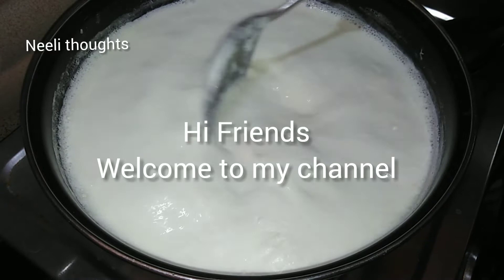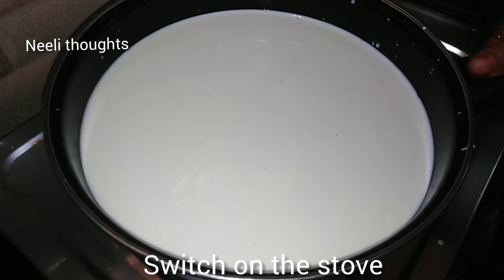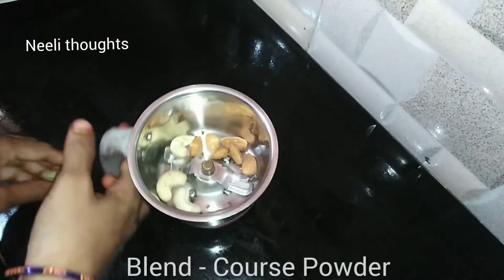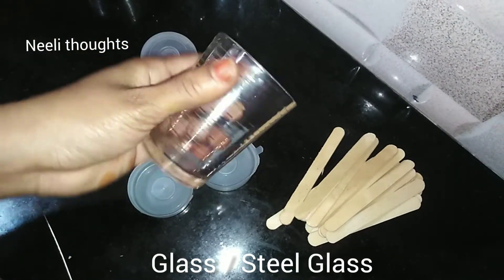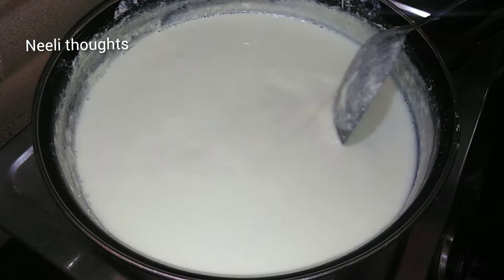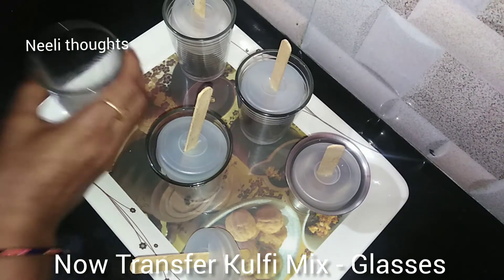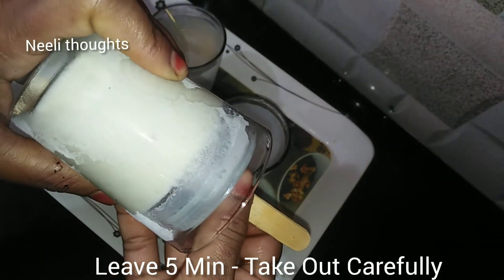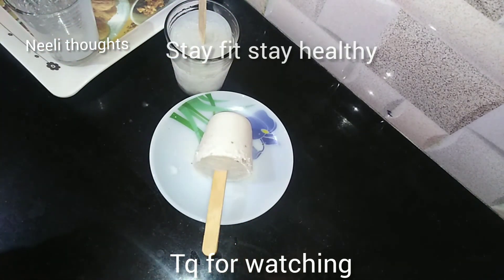Homemade Kulfi Without Kulfi Moulds | ఇంట్లో నే చాల ఈజీగా మౌల్డ్స్ లేకపోయిన కుల్ఫీ ఇలా చేసుకోవచ్చు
Summer Dessert Kulfi 🍧👌
Homemade Kulfi, without kulfi moulds.Easy, Healthy & Tasty.

Homemade Kulfi, intilo ney chala easy, tasty nd healthy ga moulds leaka poina chala perfect taste tho acham ice-cream shops lo la ravali antey, kulfi vedio lo chupistunattu ekada skip cheyakunda chestey chala tasty & perfect kulfi vastundhi.
pillalu chala istam ga tiney kulfi ne intilo ney ela cheysukovalo video lo chupinchanu so,
👉Meeru try cheysi meeku ela vachindhi natho share chesukondi alagey ee recipe meeku nachitey LIKE cheysi mee Friends and family ke SHARE cheyandi.

👉Try this recipe nd give me your valuable comments.

Tq for ur support and tq for watching.
STAY FIT STAY HEALTHY.

Neelithoughts

Neeli thoughts 🤝🙏👍